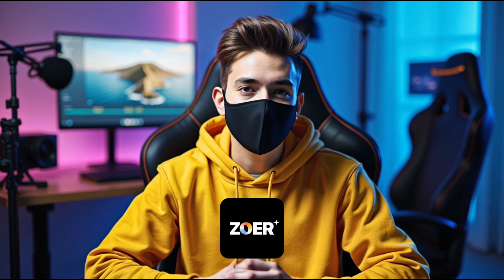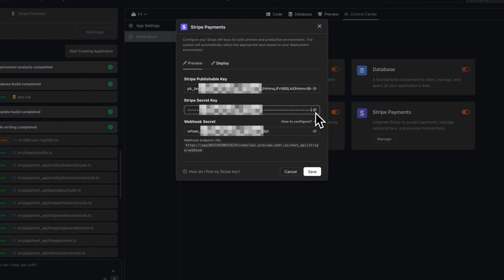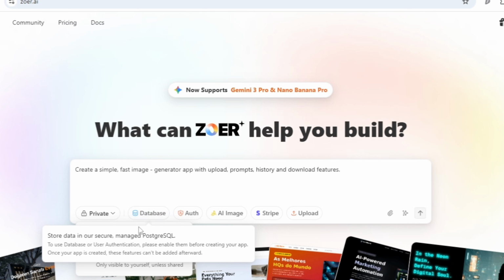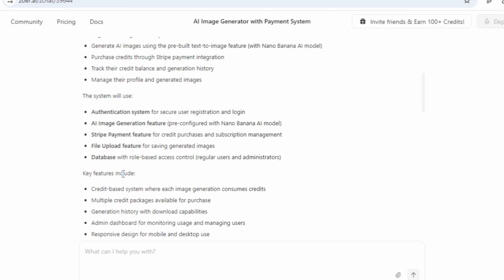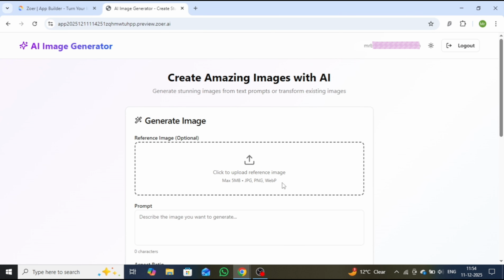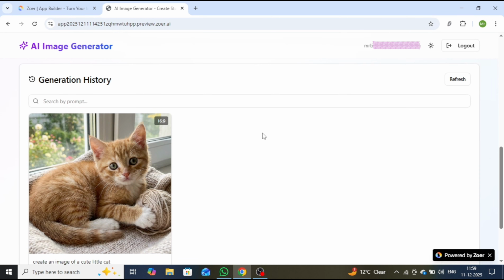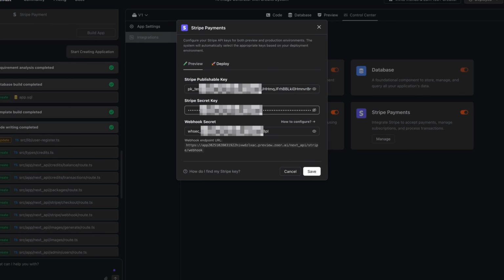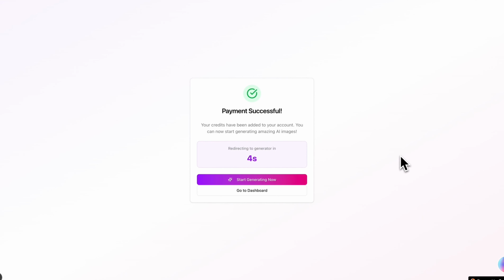Build Full-Stack Web Apps From ONE Prompt 🤯 | Zoer + Gemini 3.0 Pro + Nano Banana Pro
Build Full-Stack Web Apps From ONE Prompt 🤯 | Zoer + Gemini 3.0 Pro + Nano Banana Pro + Lovable + Supabase + Netlify

Imagine creating a complete full-stack web application — frontend, backend, database, and deployment — using just ONE AI prompt.
In this video, I show you how powerful AI tools like Zoer, Gemini 3.0 Pro, Nano Banana Pro, Lovable, Supabase, and Netlify work together to completely transform modern web development.

Whether you’re a beginner, startup founder, solo developer, or AI enthusiast, this workflow will blow your mind 💥

🔥 What You’ll Learn in This Video:

✅ How to build full-stack apps from a single prompt
✅ AI-powered frontend & backend generation
✅ Using Gemini 3.0 Pro for advanced reasoning
✅ Nano Banana Pro for rapid logic creation
✅ Lovable for UI & app structure
✅ Supabase for backend, auth & database
✅ Netlify for instant deployment
✅ Real-world AI coding workflow
✅ Future of no-code & vibe-coding

Traditional full-stack development takes days or weeks.
This AI-driven method can build apps in minutes ⏱️

No boilerplate.
No repetitive coding.
Just ideas → prompt → production-ready app.

This is the future of AI software development.

• Web Developers
• AI Developers
• No-Code / Low-Code Creators
• SaaS Builders
• Startup Founders
• Tech YouTubers
• Students & Beginners

📌 Watch Till The End To See:

👉 A real full-stack app built live
👉 AI tools working together
👉 Deployment in one click
👉 The future of AI-powered coding

👍 If this video helps you, don’t forget to: ✔ Like

I regularly share AI tools Tutorials, and future tech.